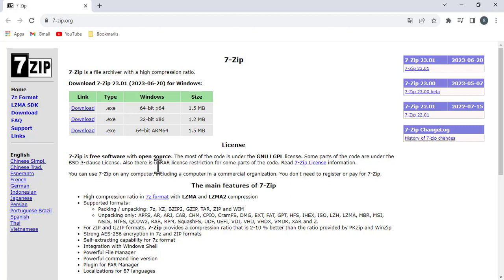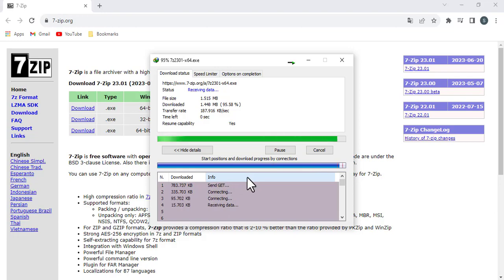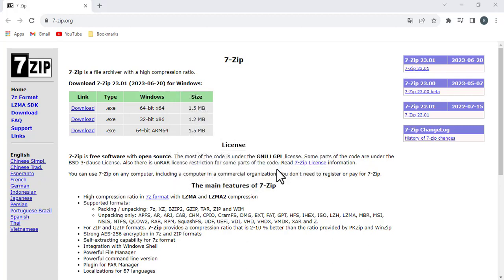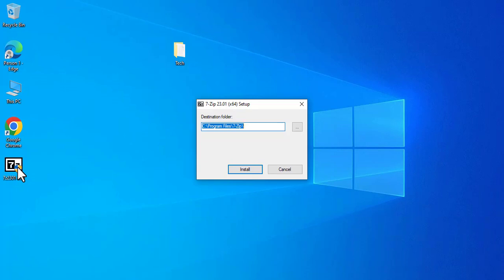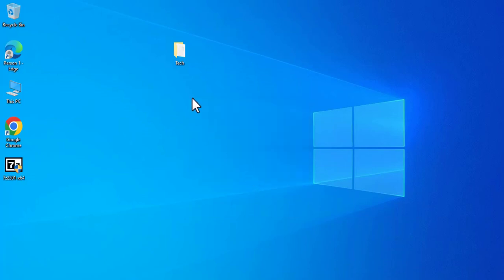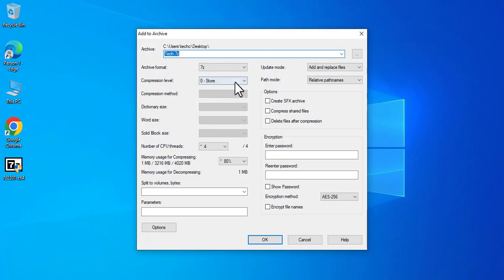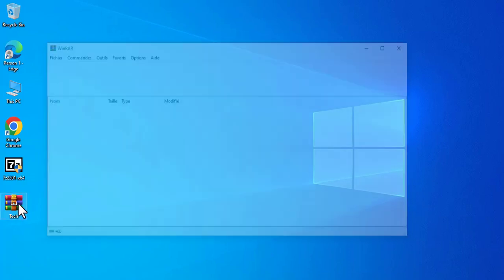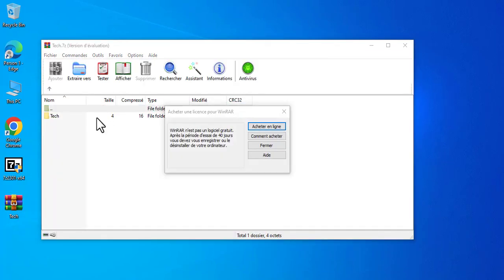How to Password Protect a Folder in Windows 10 with 7-Zip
In this video, I will show you how to password protect a folder in Windows 10 using the free and open-source file archiver 7-Zip.
This is a great way to protect your important files from prying eyes.